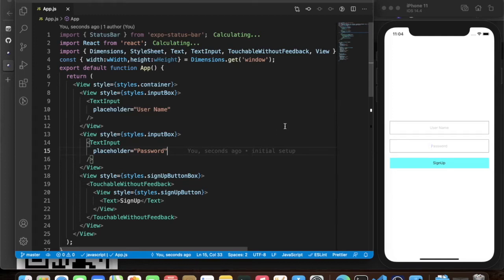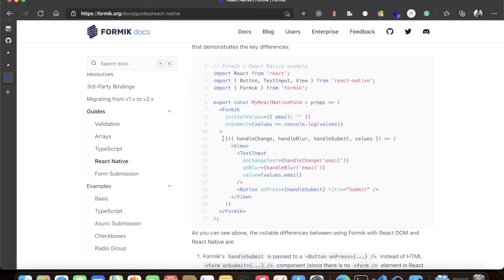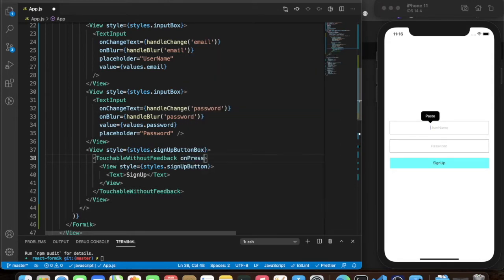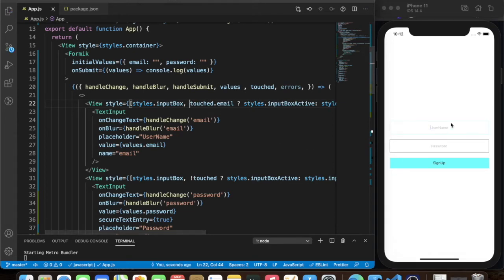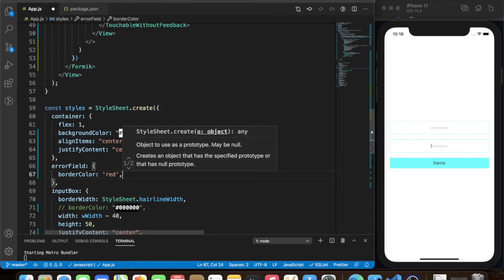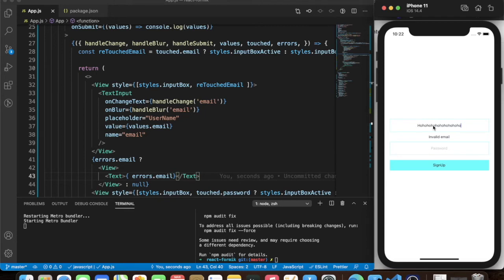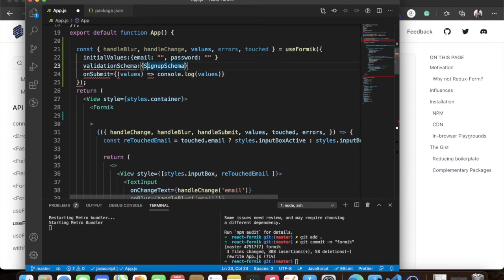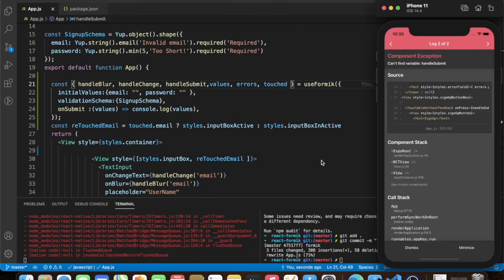Use Formik with React Native | Form Validation | useFormik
In This video we will try to learn to use formik with react native for form validation .